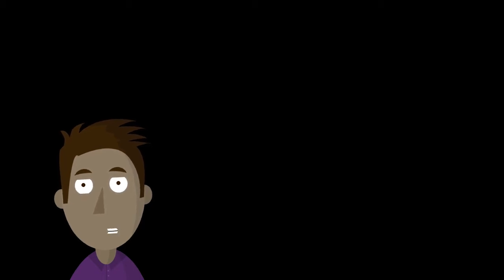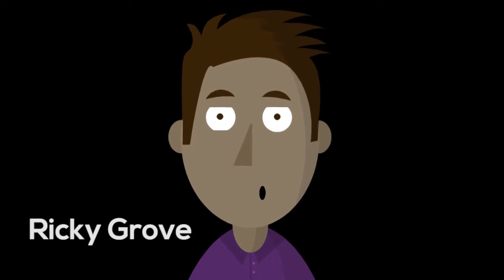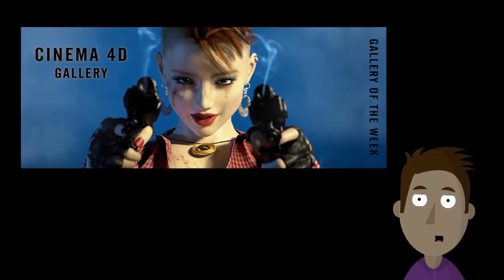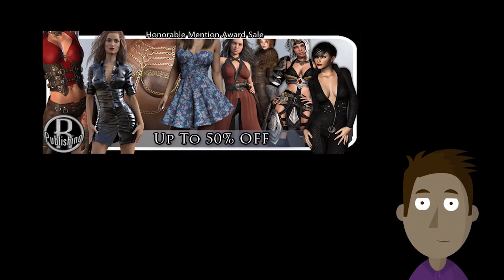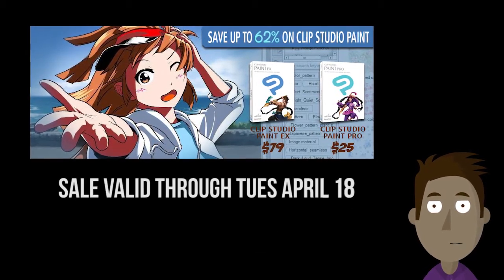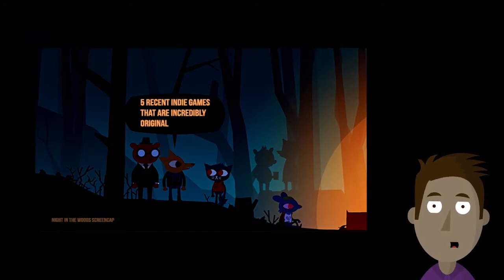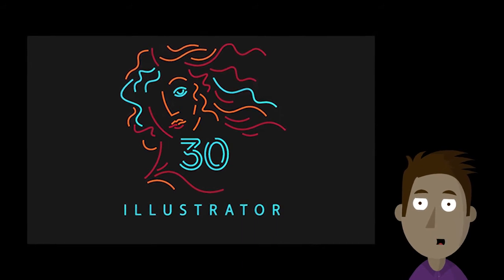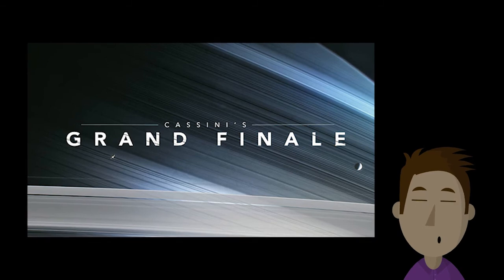Renderosity's News of the Week for April 17, 2017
NEWS OF THE WEEK FOR April 17, 2017

Our weekly video news program covering Renderosity.com and hand-picked CG Industry news via our Renderosity Magazine website.